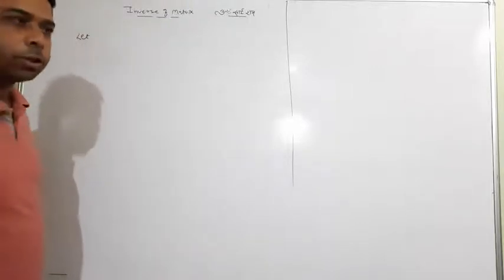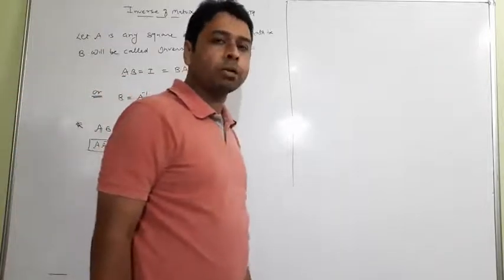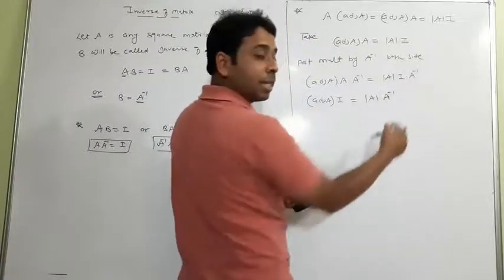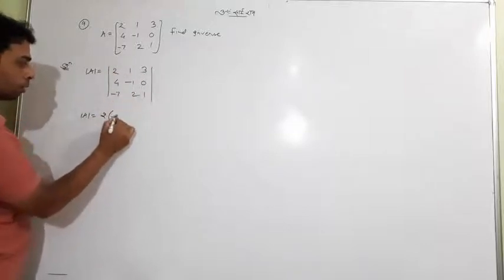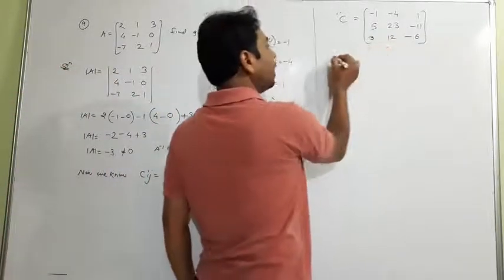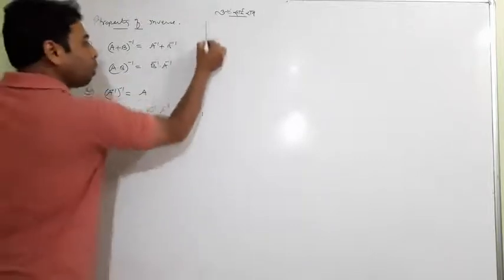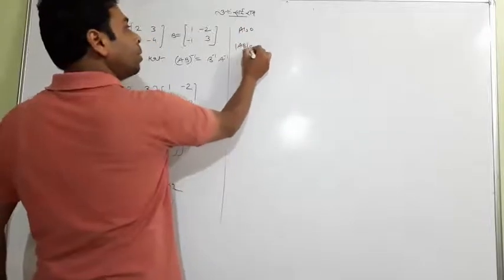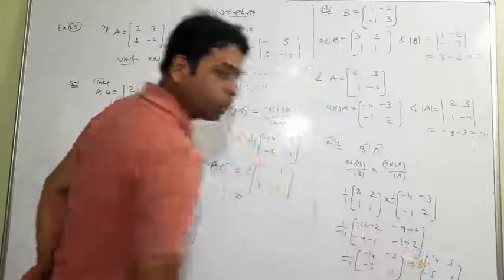CLASS 12 | DETERMINANT | MATHS